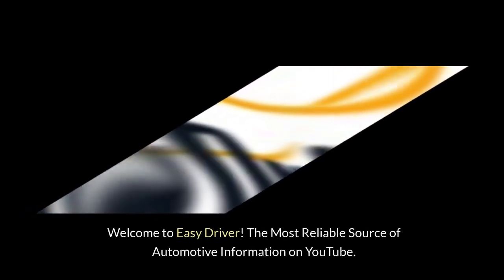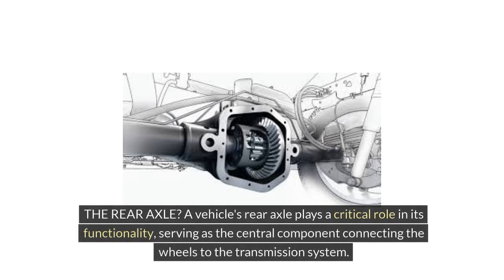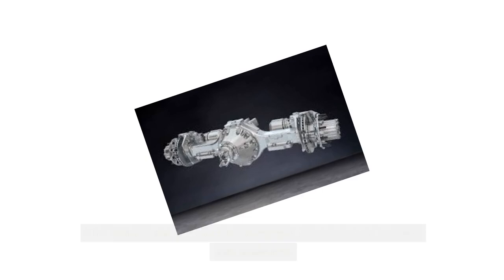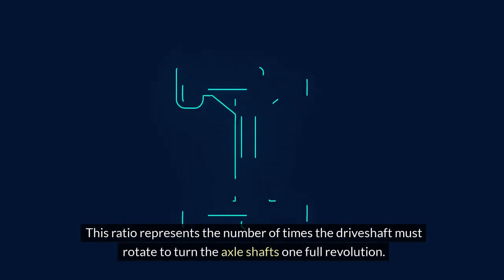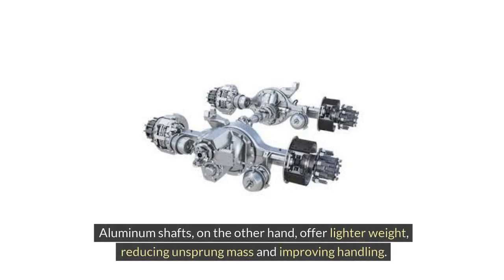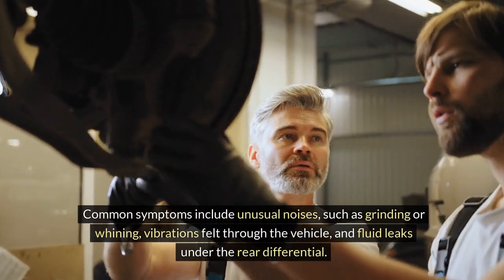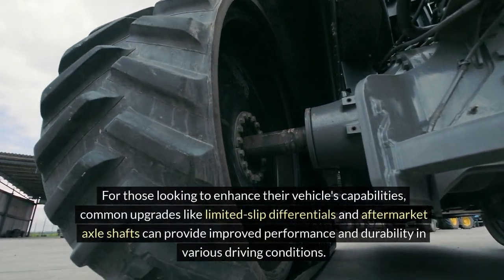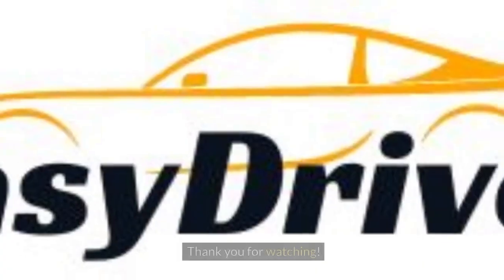Rear Axles Unveiled: Basics & Function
Uncover the mysteries behind rear axles in our enlightening YouTube series, "Rear Axles Unveiled: Basics & Function." This informative journey delves into the fundamental concepts and operational principles of rear axles in various vehicles. From understanding their role in power transmission to exploring different types and configurations, each episode offers valuable insights to both novices and enthusiasts. Join us as we unravel the intricacies of rear axles, shedding light on their significance in vehicle dynamics and performance. Watch Rear Axles Unveiled: Basics & Function now!